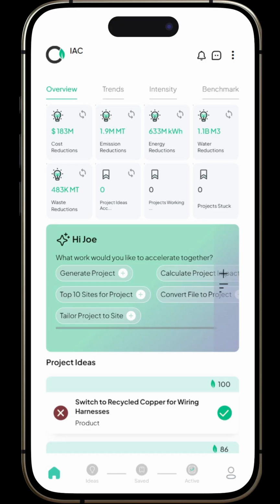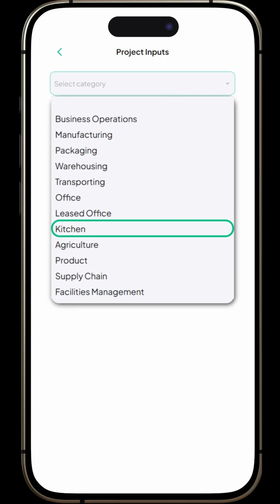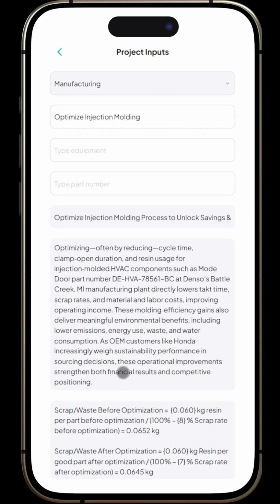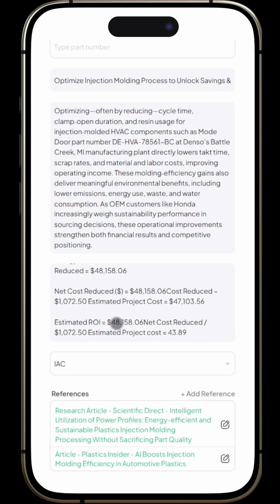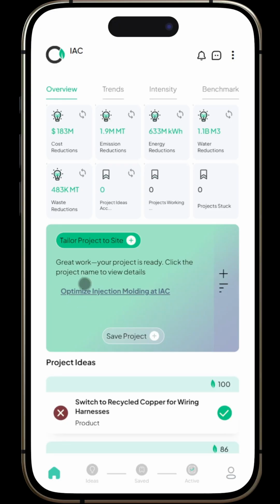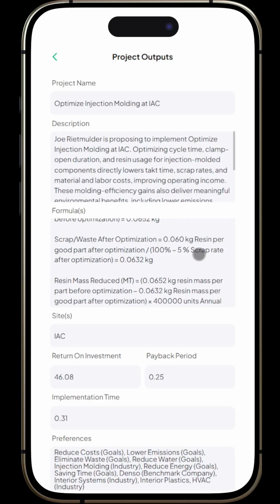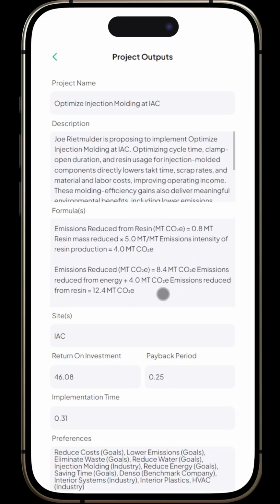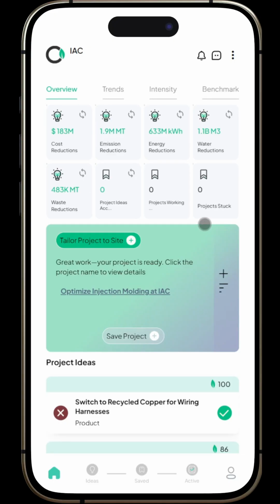OrbAid - AI Micro Workflows - Optimize Injection Molding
Injection molder? This video is for you. It shows how you can begin applying off‑the‑shelf AI micro‑workflows in seconds—and with OrbAid, reclaim meaningful time to reinvest in what matters most. Whether that’s completing a few more projects each quarter or catching up on the tee‑ball games you’ve missed over the years, you’re more in control.

With no upfront data required, you can begin developing more granular, site‑ and part‑specific business cases in seconds using OrbAid’s off‑the‑shelf Dynamic Project Templates, baseline data, and Dynamic Formulas.

This video features OrbAid’s off‑the‑shelf Optimize Injection Molding project template—built for continuous‑improvement professionals at injection molders—helping teams get as much as 8 hours of time back each week across daily tasks, from reducing process costs to lowering emissions and more.

For more information on how you can get time back and accelerate your goals with OrbAid, please contact our Customer Success team at or call 1‑877‑7ORBAID.